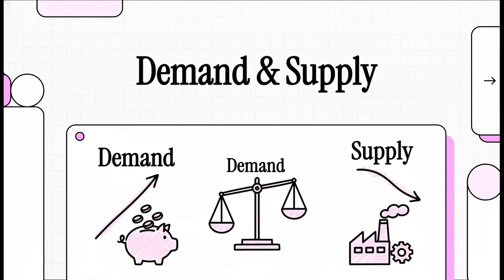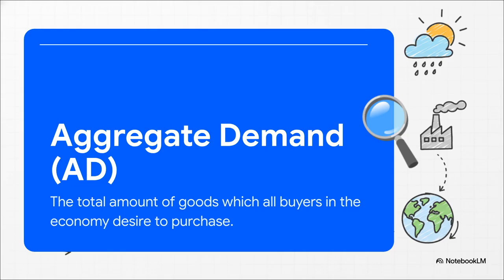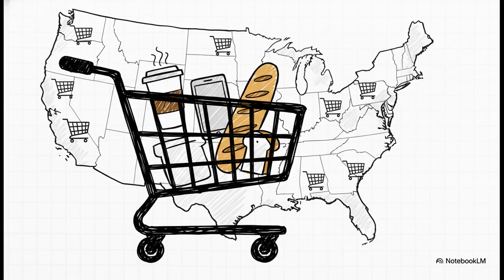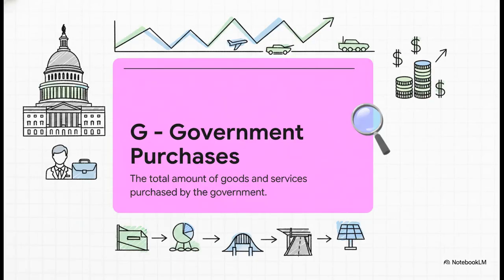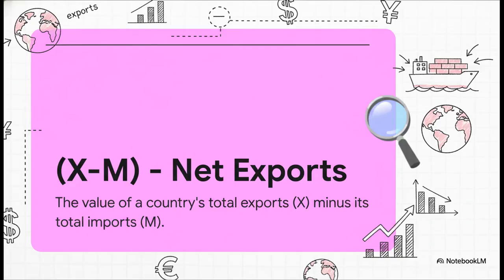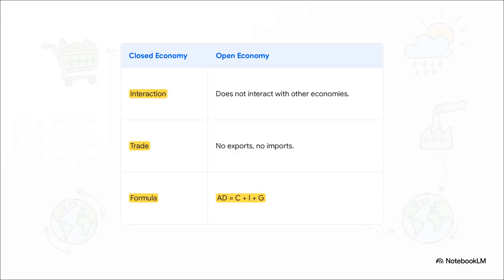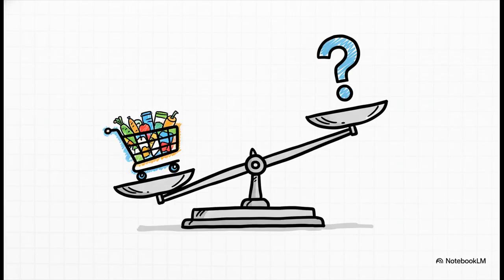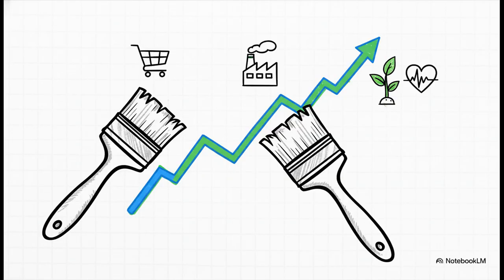XVII AGGREGATE DEMAND AND AGGREGATE SUPPLY